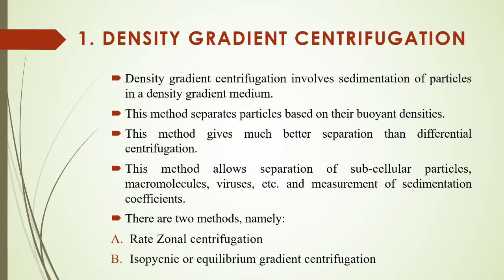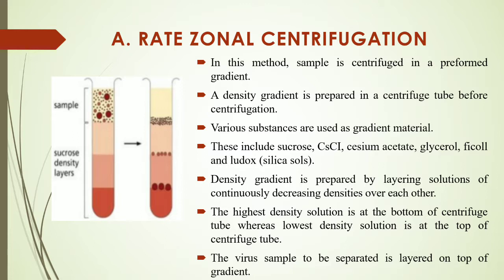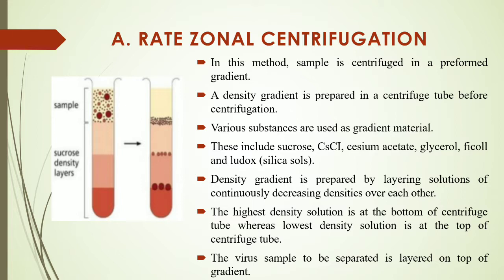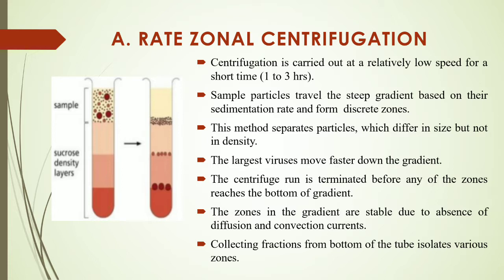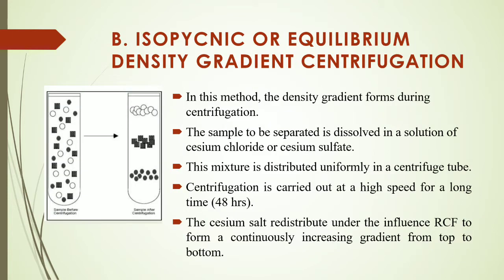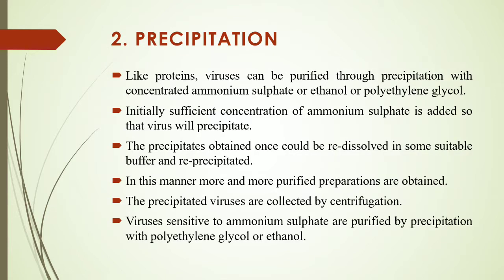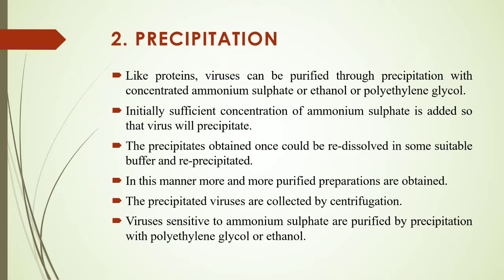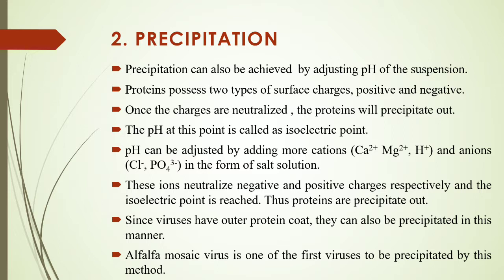Purification of Viruses